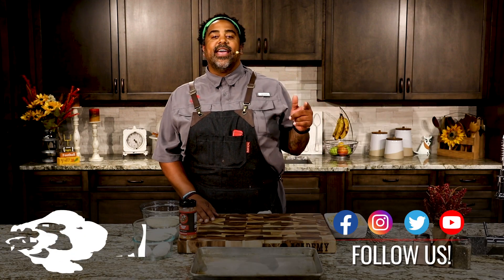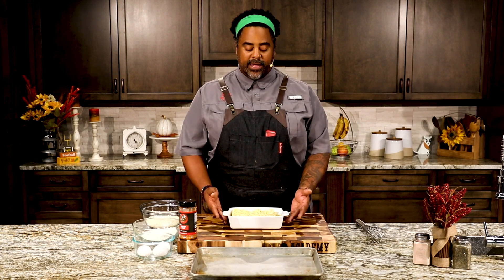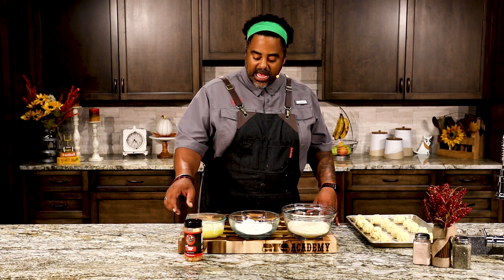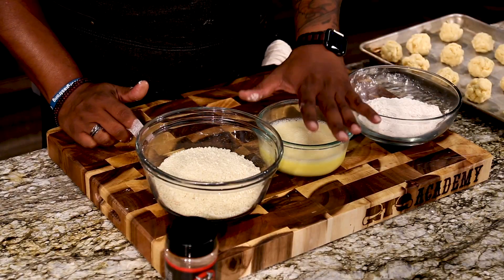Fried Mac & Cheese Bites | Thanksgrilling Powered by Kingsford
If there's ANYTHING better than mac and cheese, it's these Fried Mac N' Cheese Bites! Thanks to Thanksgrilling powered by Kingsford, these gooey bites of heaven are shareable, safe, & the perfect appetizer to any meal! 🧀

INGREDIENTS
• 1 lb. macaroni
• 16 oz. sharp cheddar cheese, shredded
• 1 ¼ cup milk
• ½ cup flour
• 4 tbsp. Rossarooski’s Honey Rib Rub
• ¼ cup butter
• 2 eggs
• 3 cups seasoned breadcrumbs

INSTRUCTIONS
1. Boil macaroni until tender. Drain & set aside.
2. In large pan, melt butter over medium heat. Add flour & mix until light golden brown.
3. Add 1 cup milk & whisk until thick.
4. Add cheese one handful at a time. Mix until cheese is melted & smooth.
5. Add cooked macaroni to pan & mix until well coated. Add salt, pepper, & Rossarooski’s Honey Rib Rub. Mix well.
6. Transfer to a container & refrigerate for at least 1 hour or until cold.
7. Line baking sheet with wax paper or parchment paper.
8. Form cold macaroni & cheese into 1-inch balls & place on prepared pan. Place in freezer for at least 1 hour (overnight works well).
9. Beat eggs & ¼ cup milk in bowl to make an egg wash. Roll them into breadcrumbs, coating completely.
10. In RT-G450 Matador, heat oil to 350ºF for a medium-high flame.
11. Fry for 3-4 minutes until golden brown & drain. Serve immediately. Happy Thanksgiving!